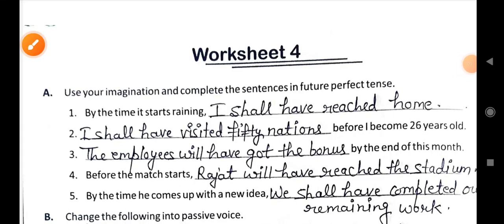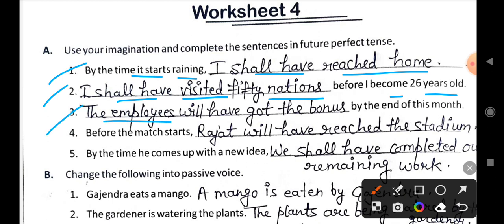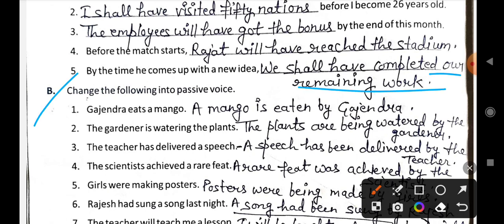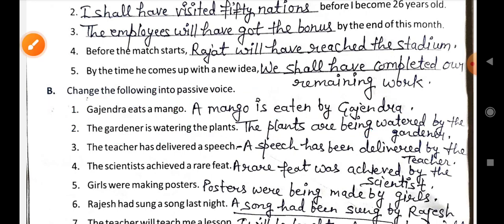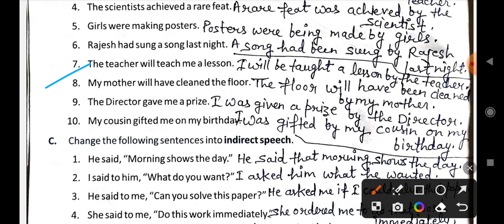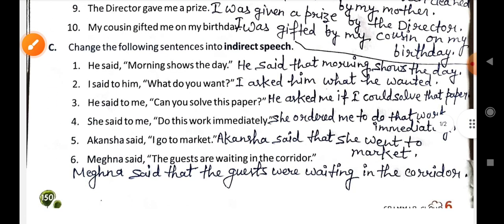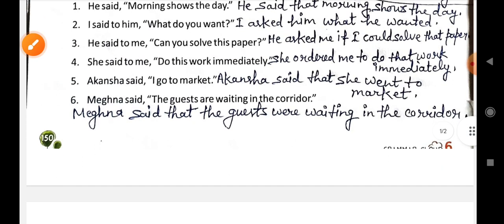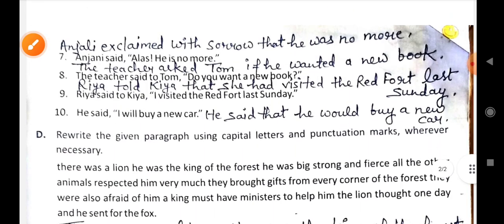Grammar Cloud// Class-6 Worksheet-4 Full Solved